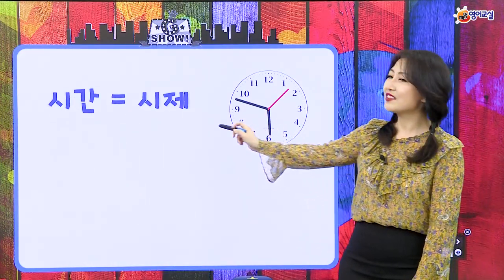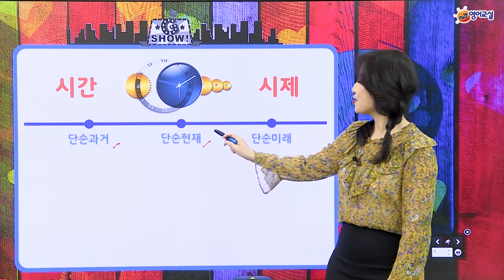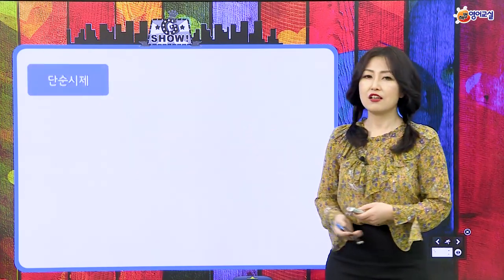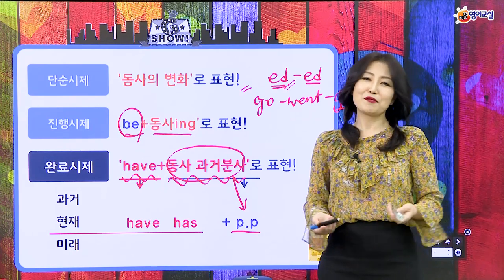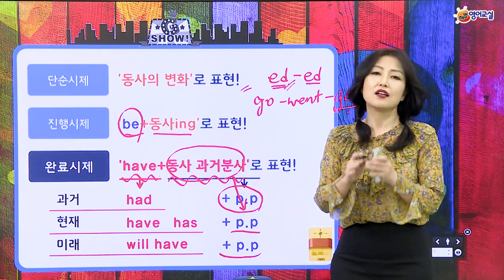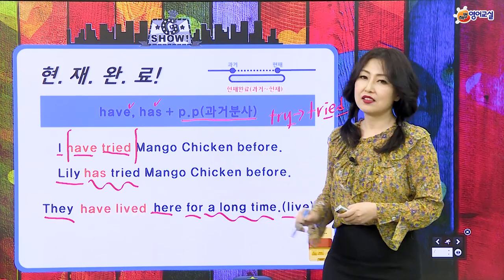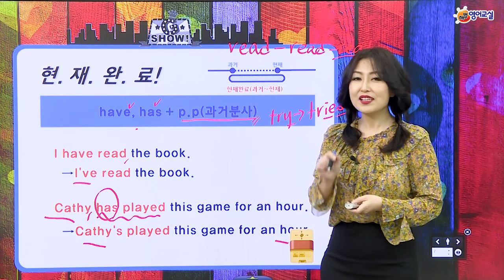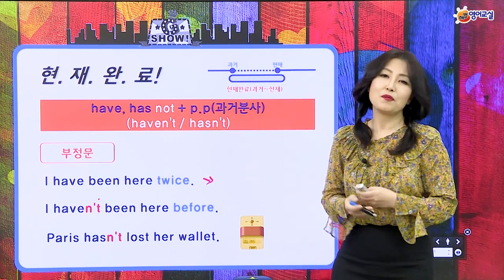[영어문법기초] 51강 완료시제 알기(have/has+동사 과거분사)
해법영어, 영어문법기초 강의!
완료시제 알기(have/has+동사 과거분사)